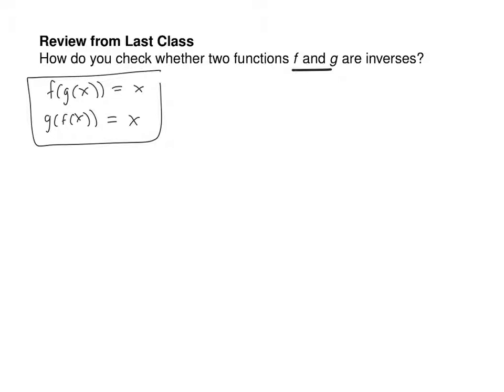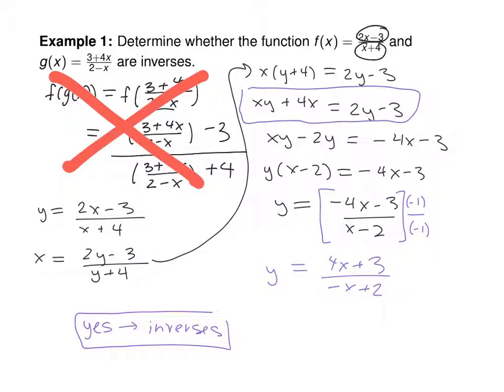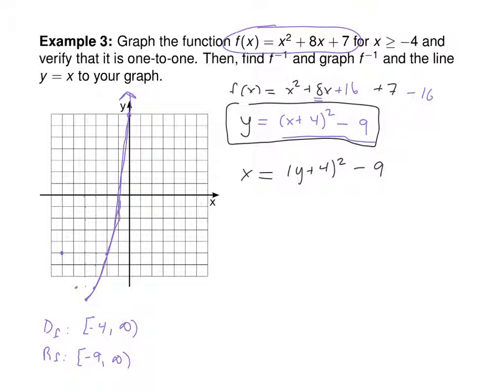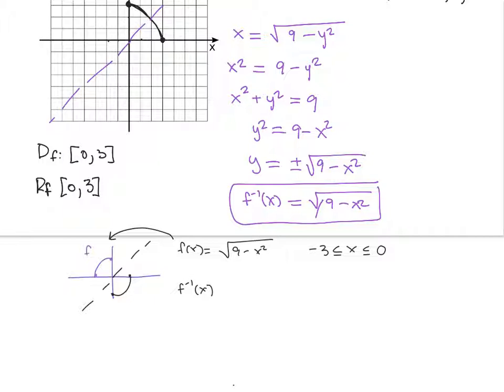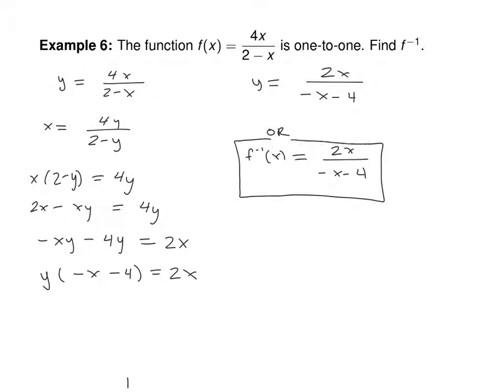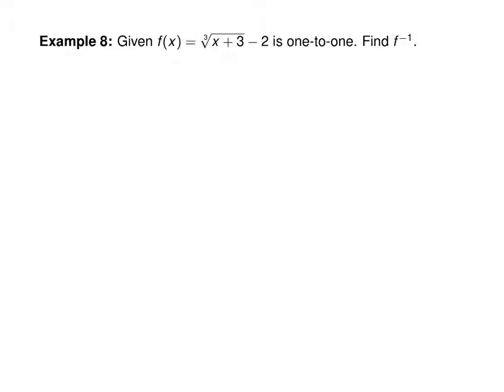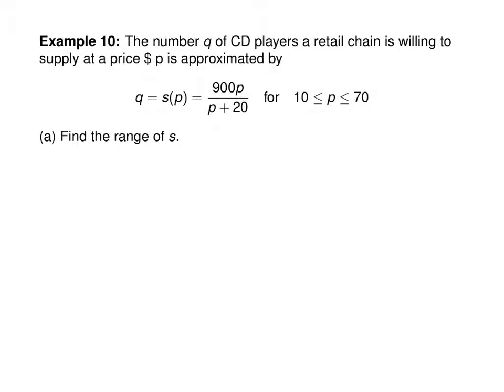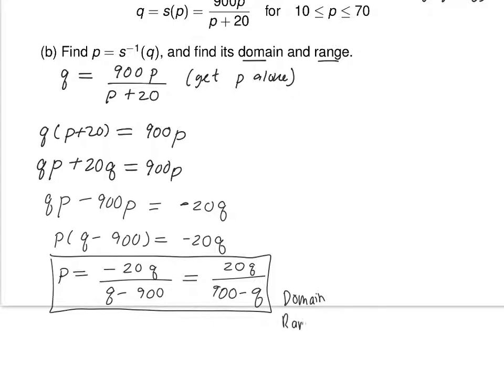3 6 Inverses 2